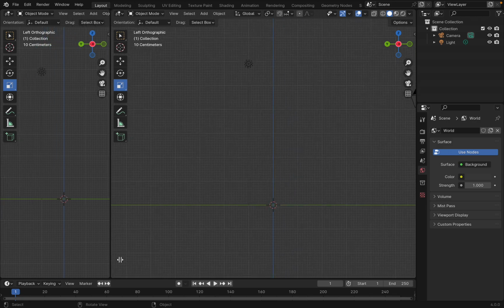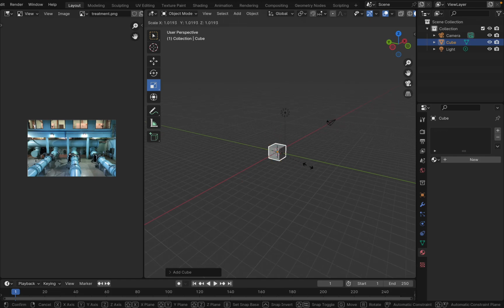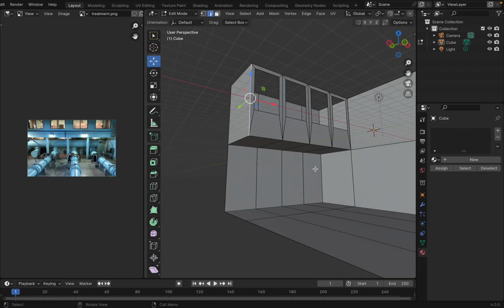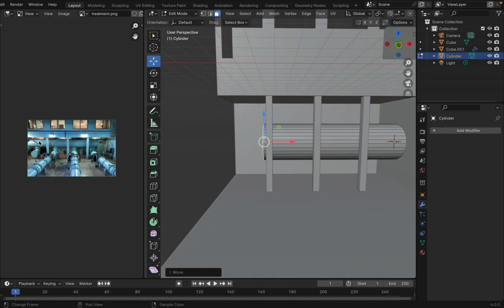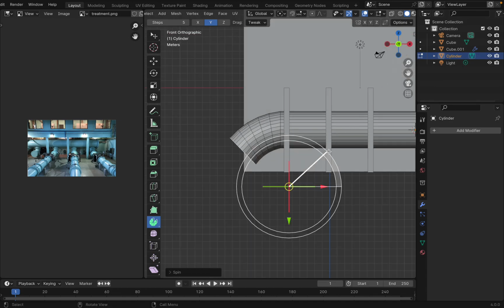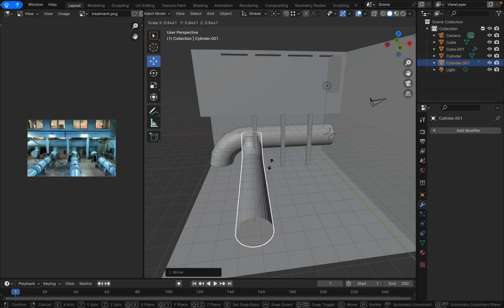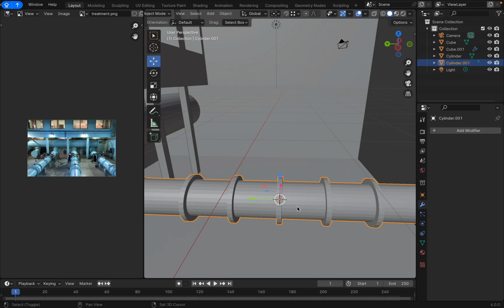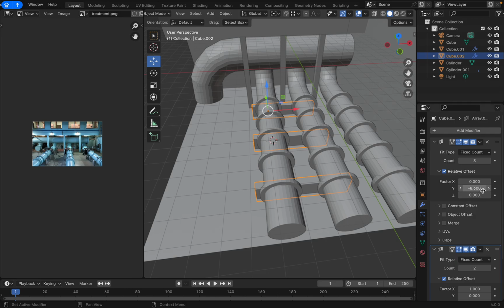Modeling Factory setting